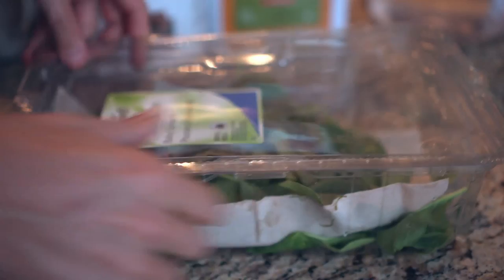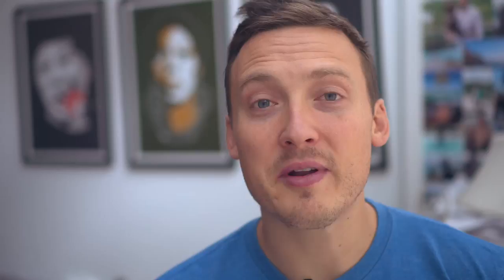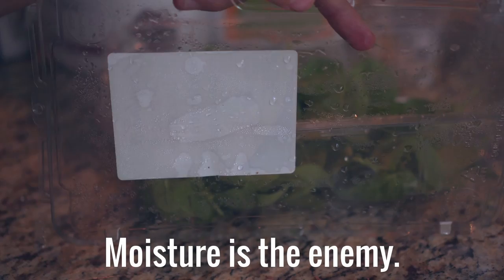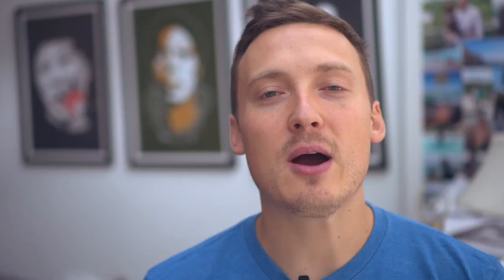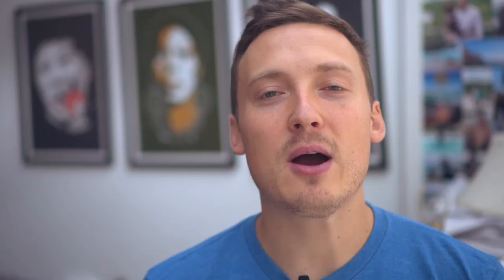Quick Tip - Easiest Way to Keep Spinach Fresh For Longer (Works with ANY green)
How to keep any greens fresh for longer, including spinach, kale, lettuce, Swiss chard, etc. This is a super easy and effective storage tip. READ BELOW FOR MORE DETAILS...

It's easy. The #1 threat is moisture.

So,to keep your greens fresh, use a paper towel or napkin in the bottom of your container. Check it one in a while and wipe away any condensation that's collected. Also, throw away any leaves that have wilted. They can contaminate the rest.

Your spinach will last AT LEAST 1.5-2 weeks this way. Especially if you check on it once in a while.

If you need to store your greens for longer than 2 weeks, you'll need to take your storage strategy to another level.

For this storage tip, to keep your greens from wilting, you'll store them in an air-tight bag. Use a heavy duty zip lock bag with a good seal, and use a straw to suck the air out. You can see a demo here:

Typically softer, more delicate leaves won't last as long as firmer ones.

Also, if you pre-wash any greens:
1. Don't cut them. Break them off the stem, but only chop them up right before you'll eat.

2. Use a salad spinner to thoroughly dry the leaves before storing them.

For some great free downloads, including fitness tips, mouth watering healthy recipes, and meal planning guides, visit: